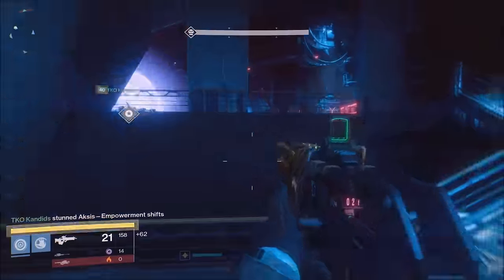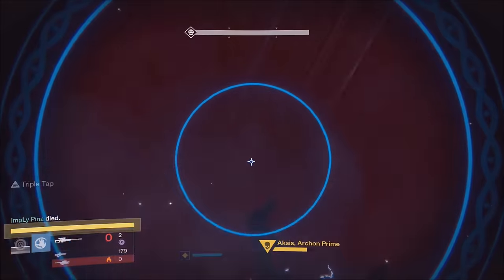Rise of Iron | HOW TO KILL AKSIS WRATH OF THE MACHINE RAID FINAL BOSS! EASIEST STRATEGY FULL GUIDE!